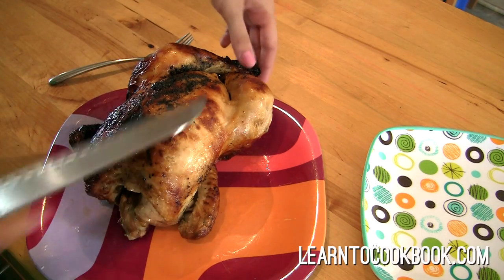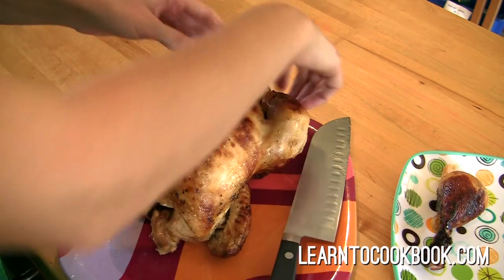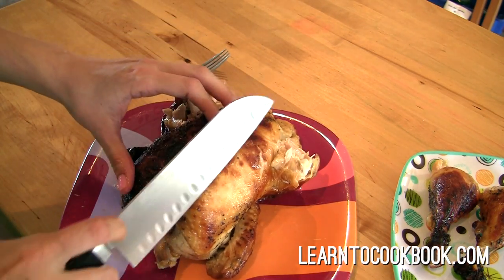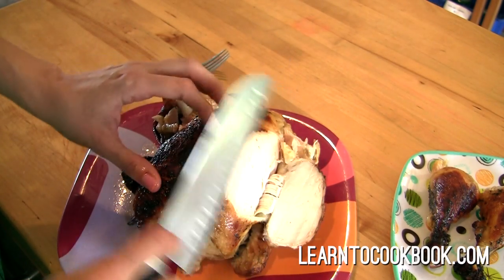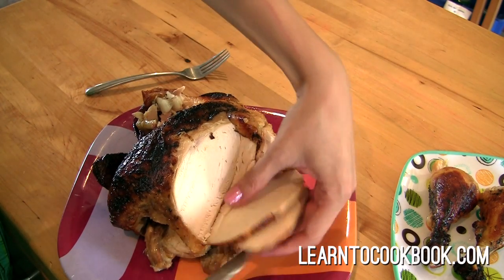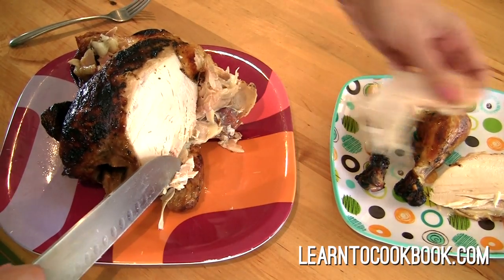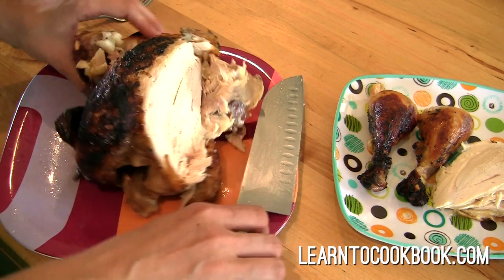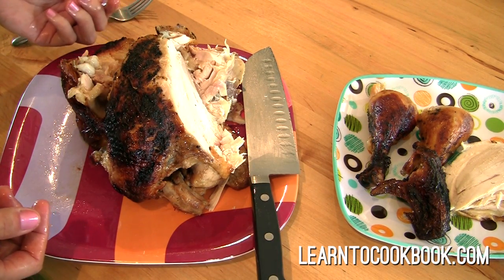How To Carve a Chicken | Hilah Cooking | Learn To Cook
How to carve a chicken. Carving a roast chicken is like carving a turkey on a smaller scale.